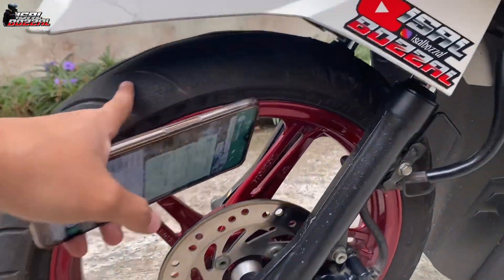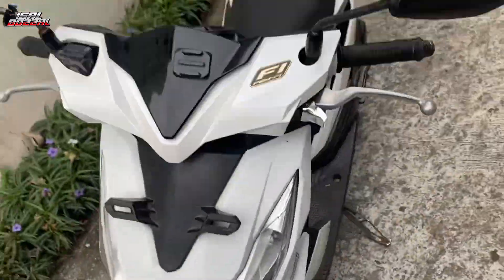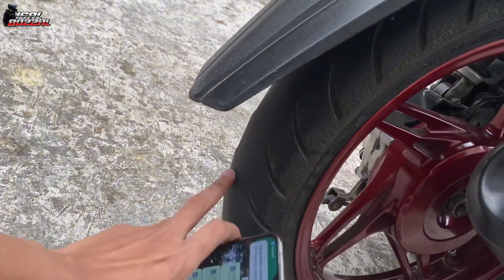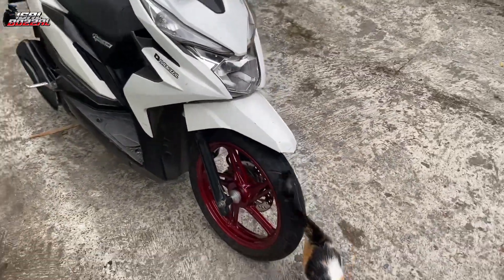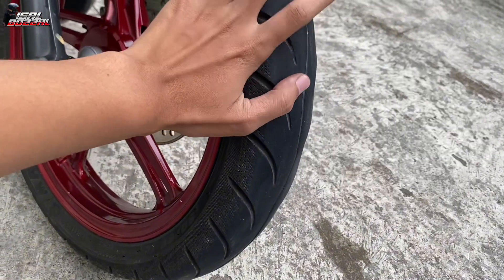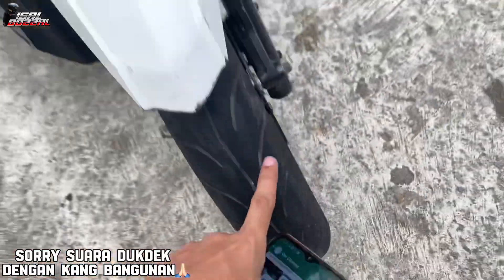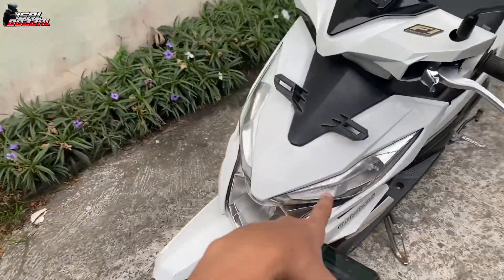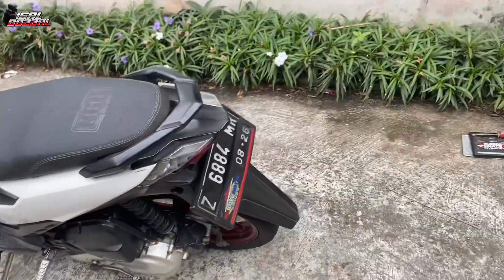BAN CORNERING MURAH || Cara Merawat Ban Nikung Agar Awet || BAN MAXXIS || Ban Nikung Untuk Beat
Terimakasih sudah Tonton Video ini semoga kalian  suka dengan konten2 saya. di Chanl Youtube ini saya akan membuat Video Tutorial dlm otomotif  dan Vlog ceria😁.